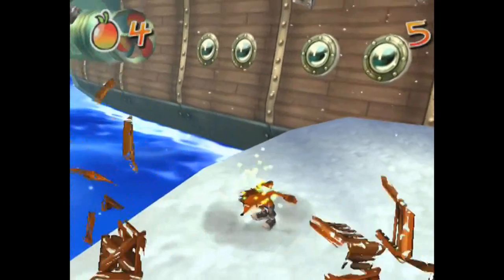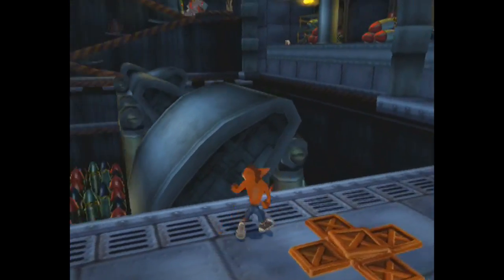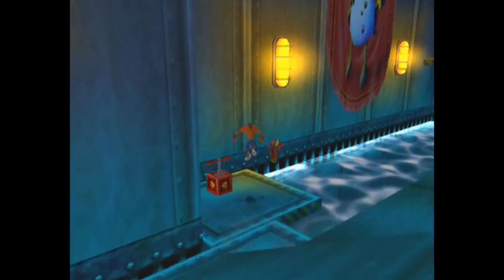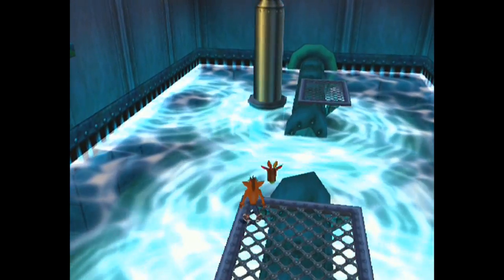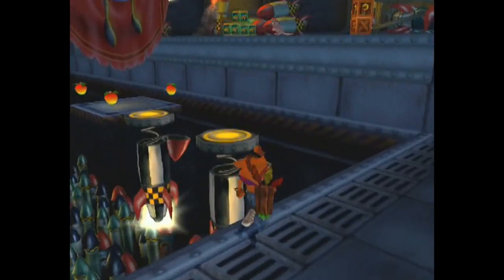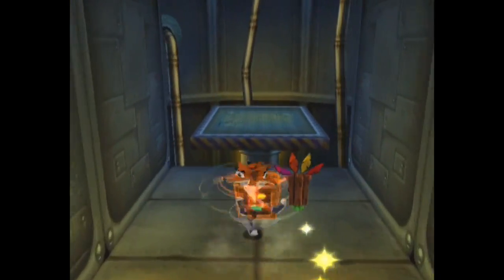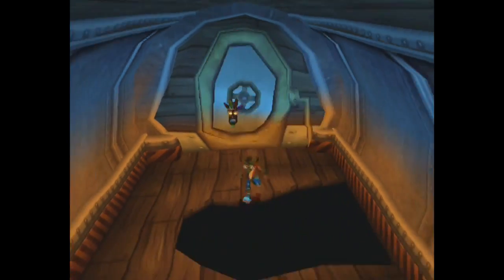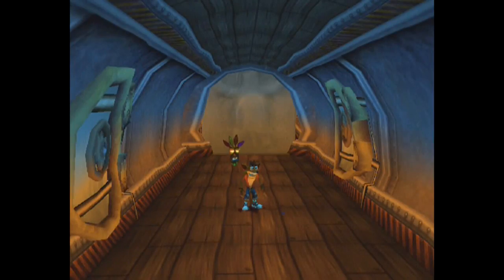Let's Play Crash Twinsanity! (Part 6)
In order to get the Power Crystal we need to go to the 10th Dimension, we'll need to get on board N. Gin's Battleship. And hopefully not become a Walrus' dinner.